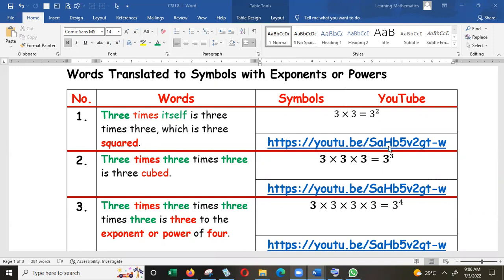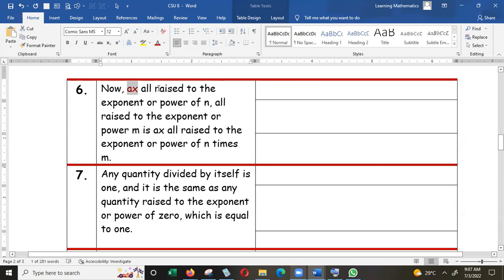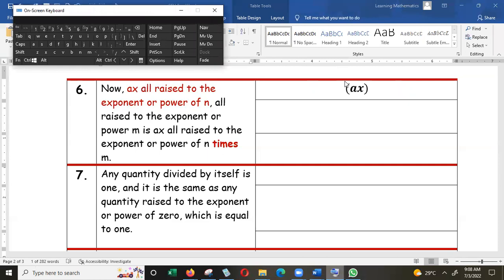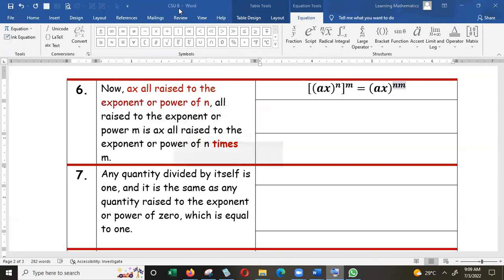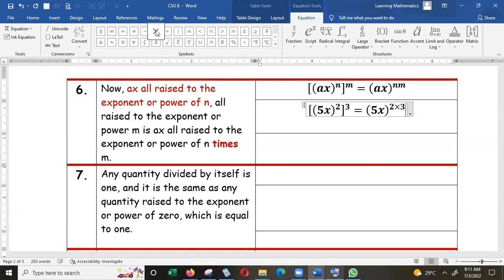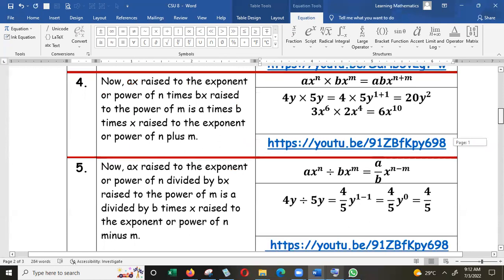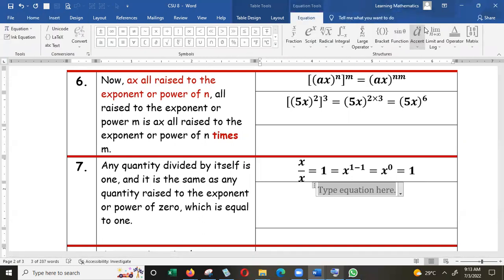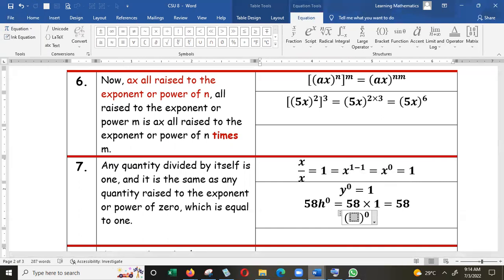Exponentiation Part 3